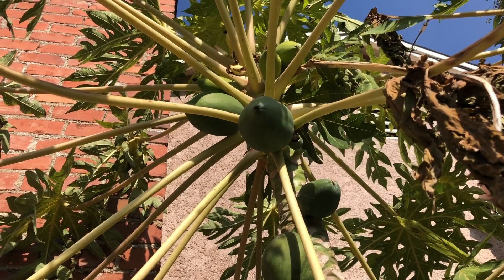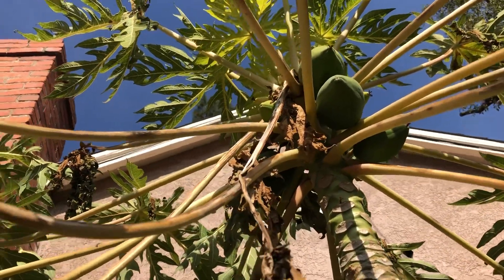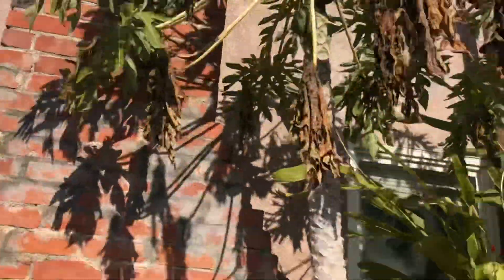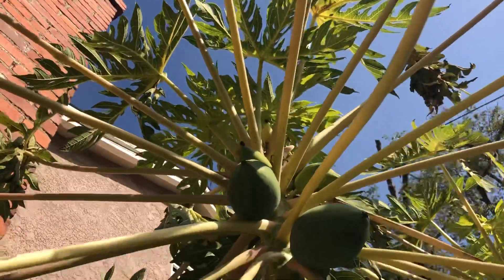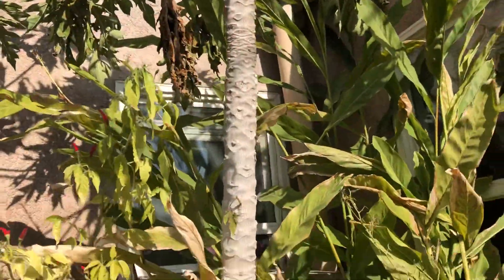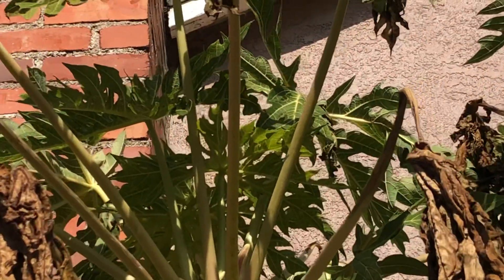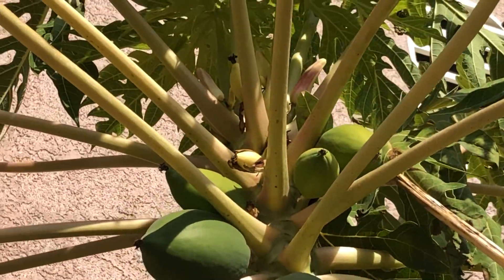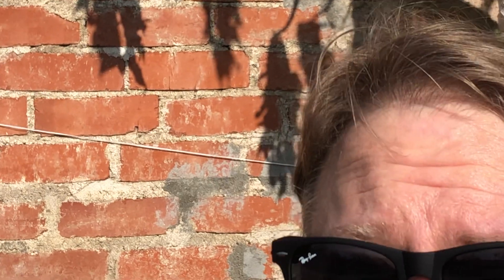GROWING A PAPAYA TREE? , How far north will they fruit?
THIS PAPAYA IS FRUITING MID WINTER IN NORTHERN CALIFORNIA- OUTDOORS WITHOUT PROTECTION!🌴